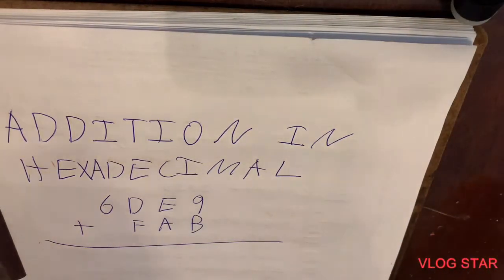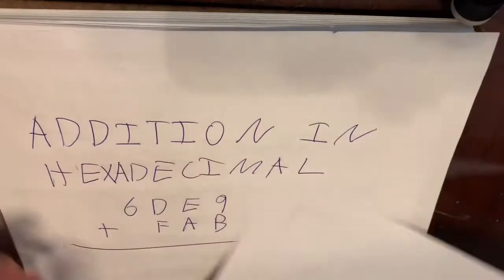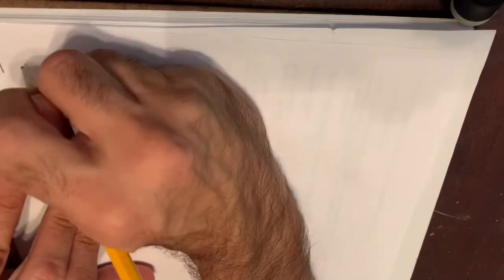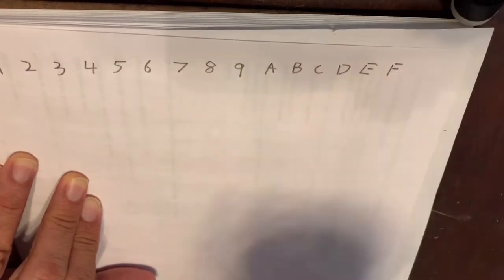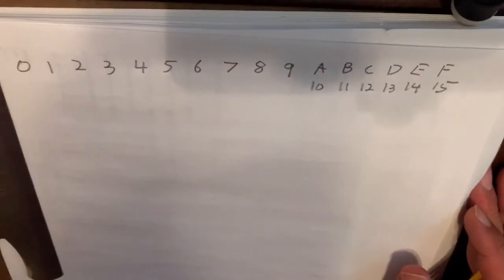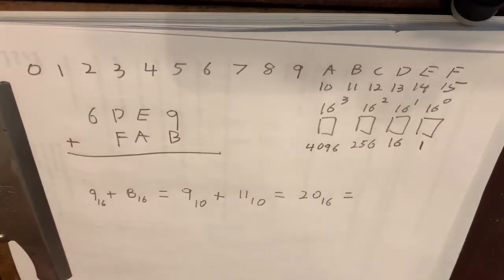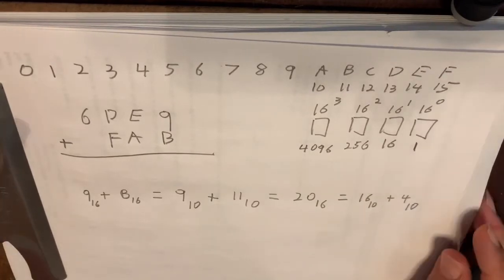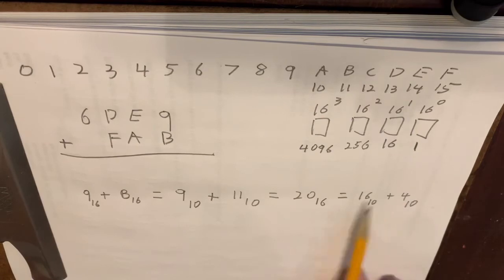Addition in hexadecimal